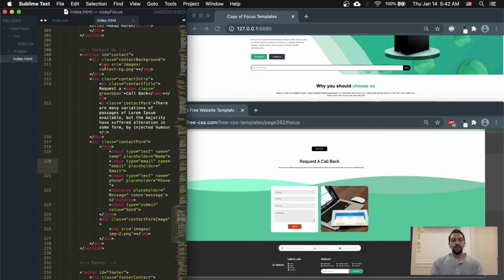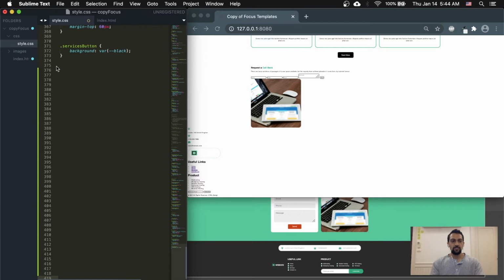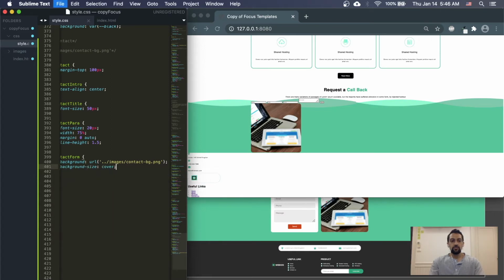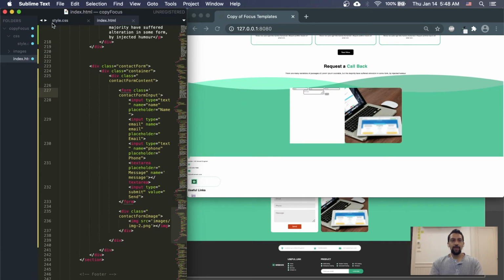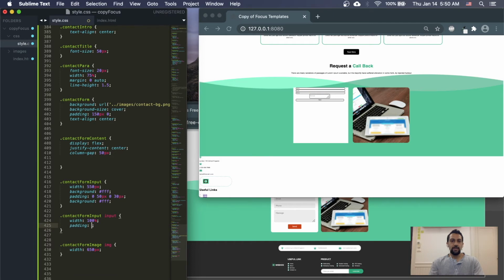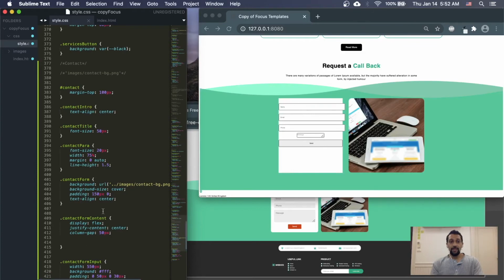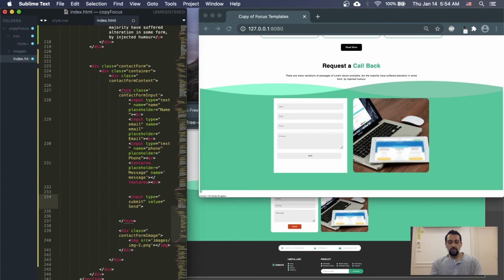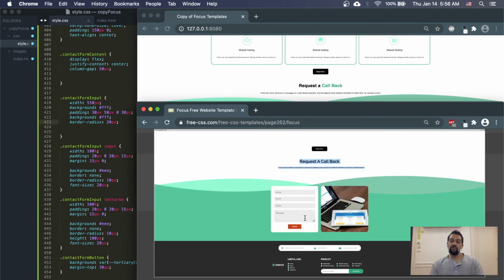HTML and CSS Layout and Planning (Part 7) - เค้าโครงและการวางแผน HTML และ CSS (ตอนที่ 7)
Today we cover forms and compare FlexBox to Grid at a very high level.  If you have any questions of comments, please leave us your thoughts opinions and feedback below.  We look forward to hearing from you.

วันนี้เราครอบคลุมแบบฟอร์มและเปรียบเทียบ FlexBox กับ Grid ในระดับที่สูงมาก หากคุณมีคำถามเกี่ยวกับความคิดเห็นโปรดแสดงความคิดเห็นและข้อเสนอแนะของคุณไว้ด้านล่าง เราหวังว่าจะได้ยินจากคุณ